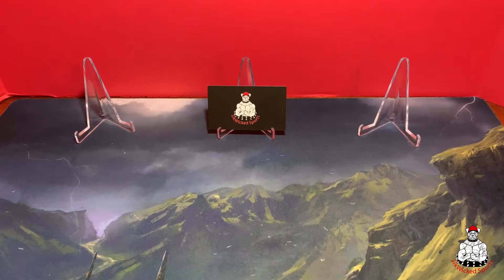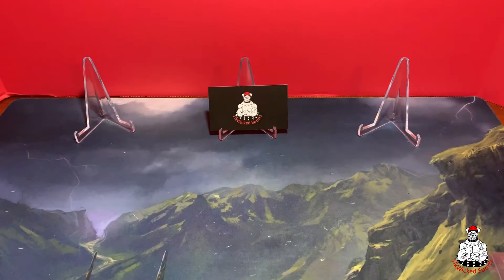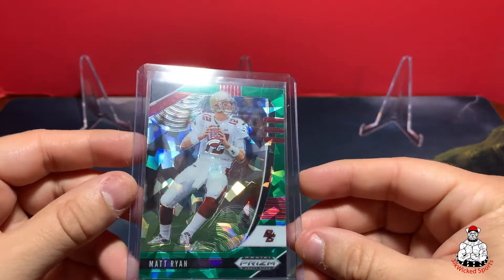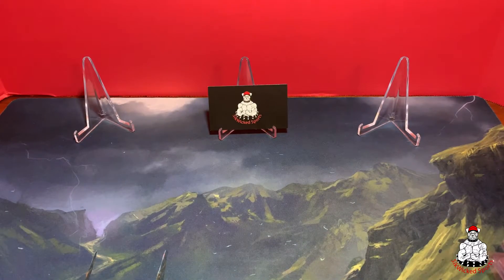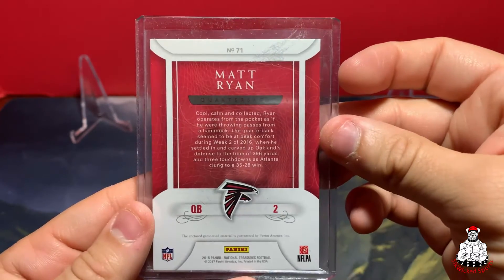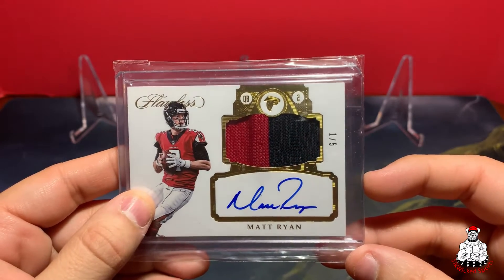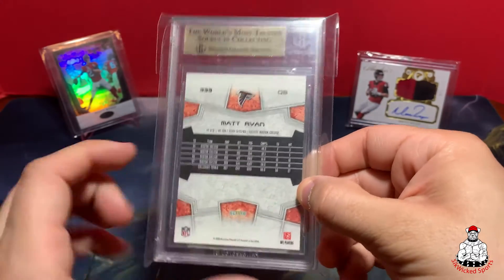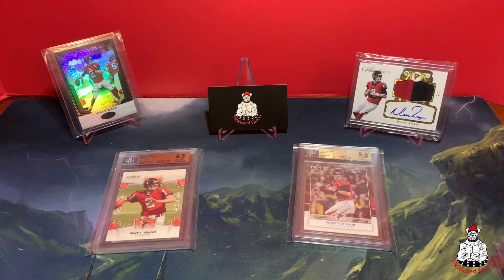Autos, 1 of 1, Graded Gem Mint! Matt Ryan PC Pickups!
Thanks for checking out the new video with my recent pickups for my Matt Ryan Super Collection. Enjoy.